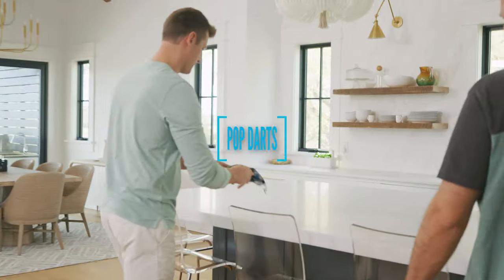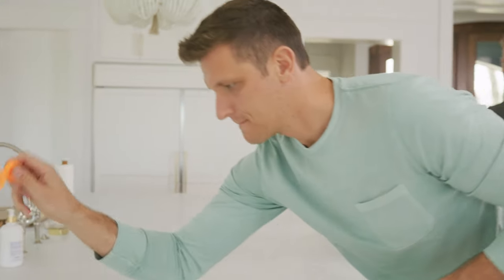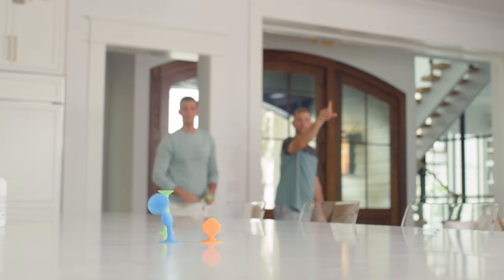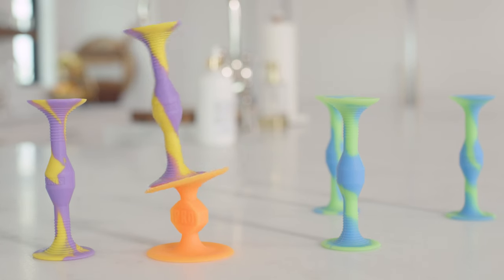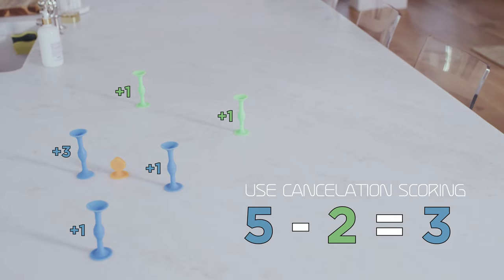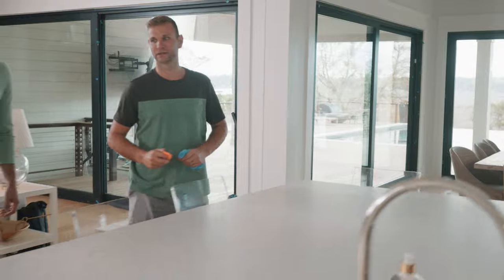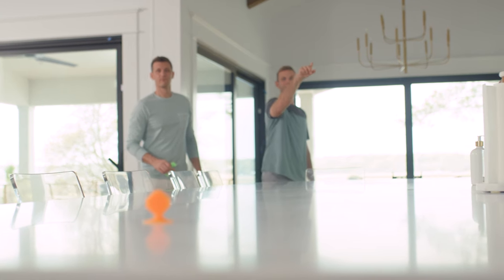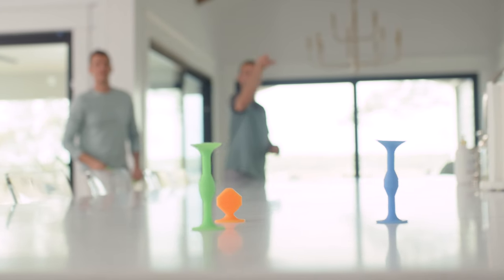How to Play POPDARTS 🟢The Basics🔵 Game Play & Scoring - TikTok's Favorite Party Game 💪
Popdarts® is a versatile, fun & competitive game for all ages. Some say it is the love child of Bocce Ball, Corn Hole, Darts, and H.O.R.S.E.

🟢RULES🟢

+Stick orange Target Marker to a smooth surface.
+Stand back at least 10ft.
+Take turns throwing toward the Target Marker.
+Team with the most points wins the round.
+Round winner takes Target Marker and chooses location for next round.

🔵SCORING🔵

+Closest Popdart to Target Marker = 3 points
Landing on the Wigglenobber Target Marker = 10 points (Only with Pro Pack)
+Every other Popdart that sticks = 1 points
“Cancellation Scoring” Example: 5 - 2 = 3

4 Player Team Scoring: Ex. If Team A scored 7 points and Team B scored 4, then Team A would win the round with 3 points [7 (Team A) - 4 (Team B) = 3 (Team A)].

4 Player Individual Scoring: ONLY THE TOP TWO PLAYERS POINTS ARE COUNTED IN A ROUND. It is scored by taking the top player's score minus the next highest player's score. Ex. Green (5 pts), Purple (3 pts), Yellow (2 pts), Blue (2 pts). Green would win the round with 2 points (5 Green - 3 Purple = 2 Green).

Play to 21 and Keep on poppin’!

This is the next legendary dart game like you’ve never seen before. Forget everything you know about traditional darts. Our compact sets can be played wherever you go, indoors or outdoors.

WHAT DO POPDARTS® STICK TO? 🪠
Works best on smooth surfaces like a countertop, refrigerator, window, car windshield, glass door, surfboard, etc. You want the avoid bumpy, textured, or porous surfaces like wood. They are suction cups so they need to be used on surfaces that you'd expect a suction cup to function on.

Our Popdarts® do not "wear out".  They are strong and super durable suction cups and if they get dirty just simply rinse them off and keep on poppin'!  They are dishwasher safe as well. :)